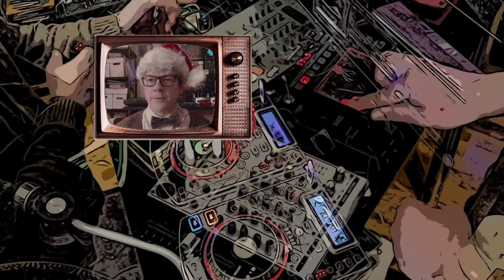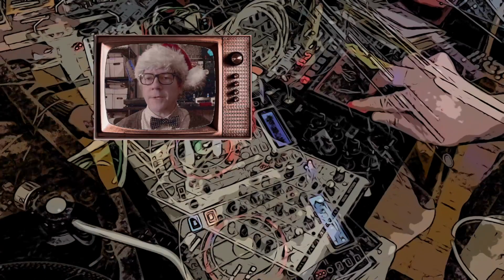Perfect Mini-Mutations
This is a video of my performance from the Santa Ana Noise Fest #12, on 26 December 2020. It includes interstitial video elements from the live stream, which began at 7 PM and lasted until after 11.